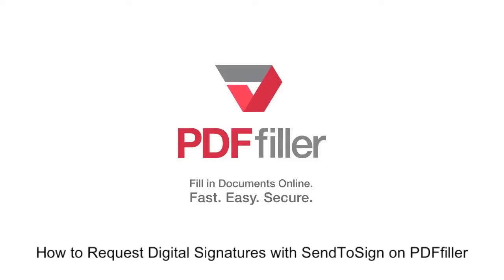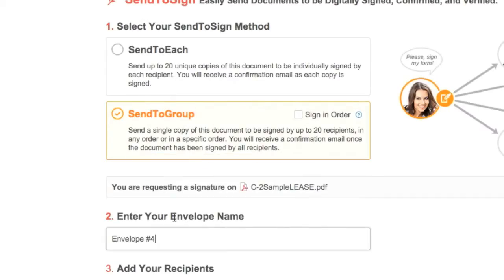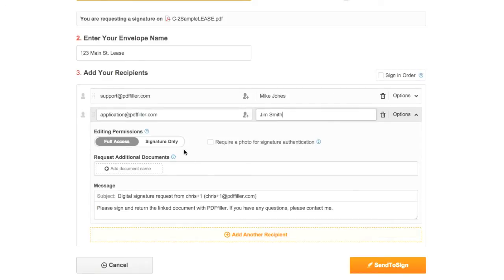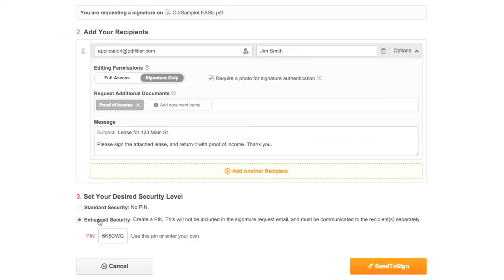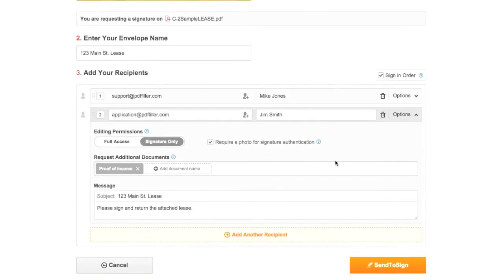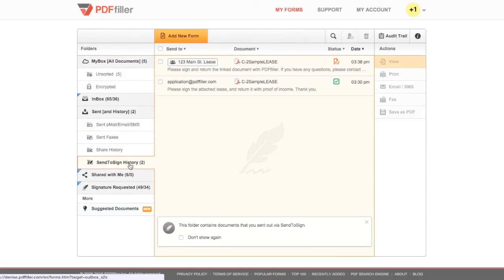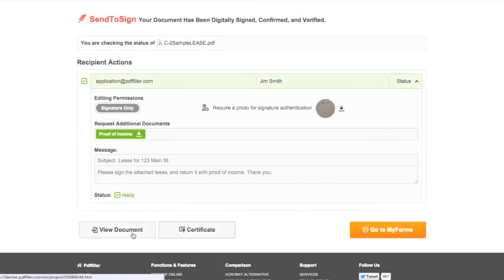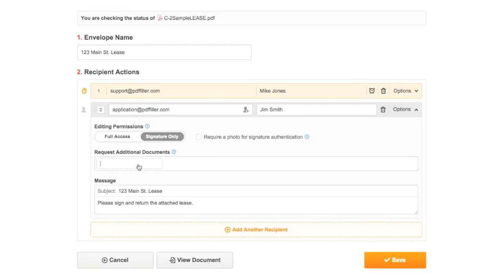How to Request Digital Signatures with SendToSign on PDFfiller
When you’ve finished editing your document, click Done. Then, click SendToSign on the next page.

You can also select the document in MyForms, then click SendToSign on the right.

PDFfiller offers two options to request digital signatures.

SendToEach allows you to send up to 20 individual signature requests, and you’ll receive a unique copy of the document for each signature.

SendToGroup, which requires a professional plan subscription or higher, allows you to send an individual signature request to up to 20 people, and all signatures will appear on the same document.

You can add more recipients by clicking Add Another Recipient.

For each recipient, you can specify signature only or full editing access to the document by clicking the desired setting, require them to take a photo with their webcam after signing for identity authentication by checking the box for this option, and request additional documents be uploaded when they return the signed document by typing the name or description of the desired document.

You can also add a custom subject and message to the request by typing over the default text in each field.

SendToEach requests also have the option to use standard security, or enhanced security to require a PIN to access the document. We’ll randomly generate a PIN for you, or you can create your own by typing over the default PIN.

For security purposes, you must provide the PIN to recipients on your own.

SendToGroup allows you to type an envelope name to label your groups, and is only visible to you.

Business Plan subscribers can also use the Sign in Order option to set the order in which SendToGroup recipients receive their request and sign the document.

Check the Sign in Order box, then either drag or type to the left of each recipient to set your desired order.

When you’re ready to send your signature request, click the SendToSign button at the bottom of the page.

We’ll send your recipients an email with a direct link to the document

To check the status of a signature request, navigate to Sent and History, then SendtoSign History on the left in MyForms.

You can see an at a glance status via the icons in MyForms, or select a document and click Status for detailed information.

The status page will show you whether the document has been signed and returned, and allows you to view and download attached authentication photos and additional documents,if you requested them.

You can also download and view the signature certificate for the document, and view the signed document from this page.

You can also view the certificate and status of a document in MyForms by selecting it and clicking the corresponding button

Once a document is returned, it is read-only and cannot be modified.

For a document that hasn’t been signed yet, you can send reminders, change the settings for each recipient, and add or remove recipients on the status page.